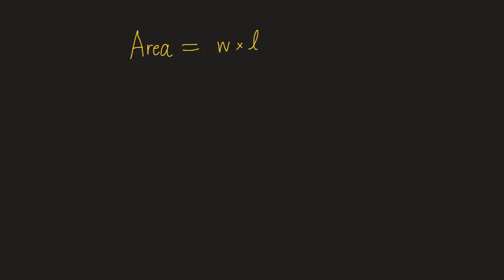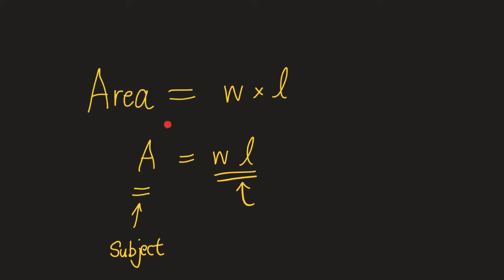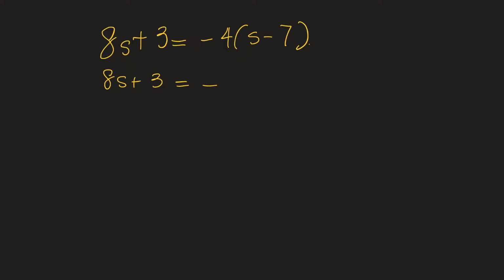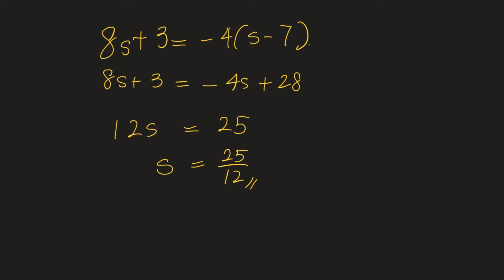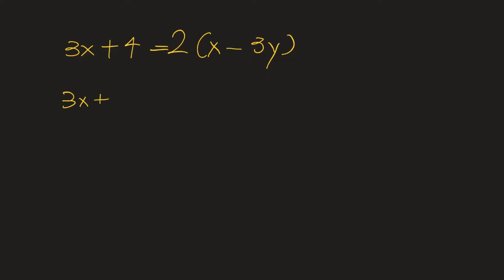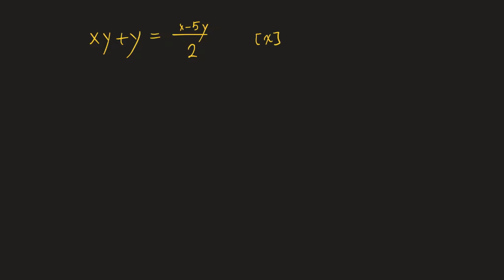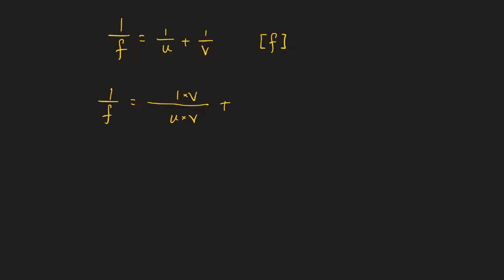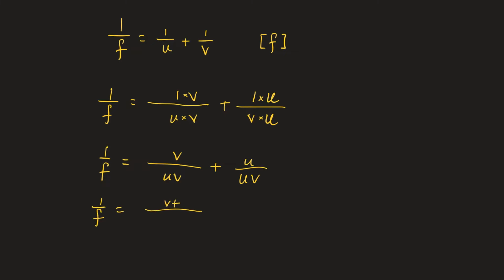Formula and change of subject